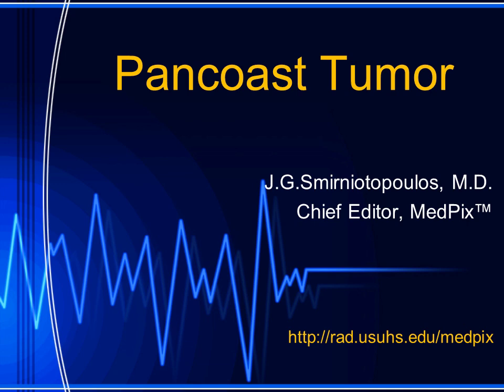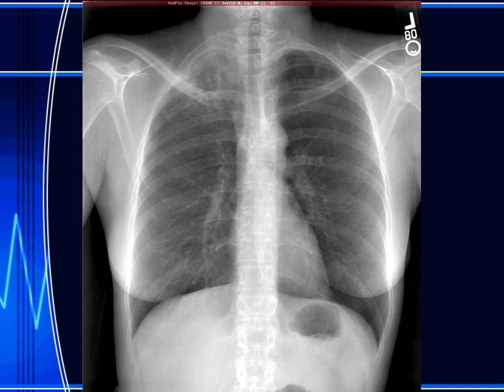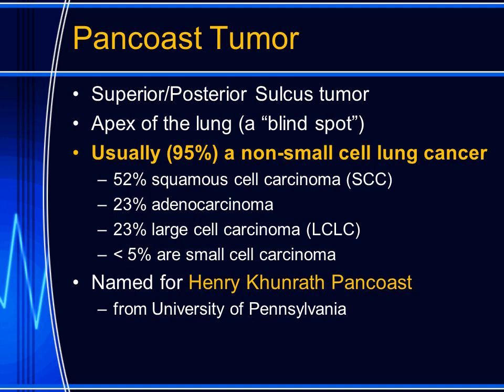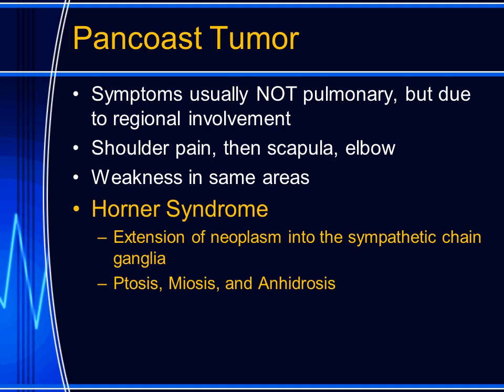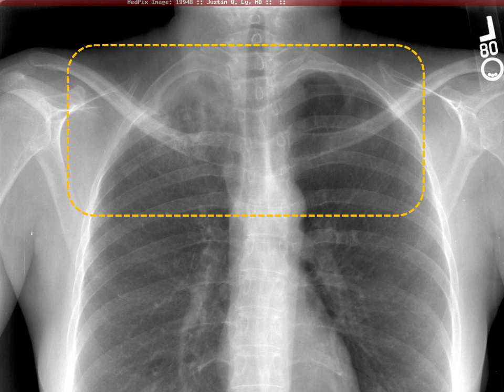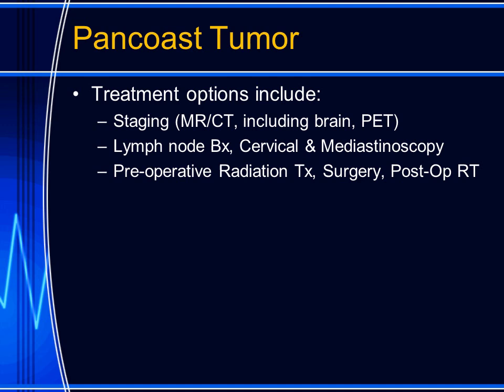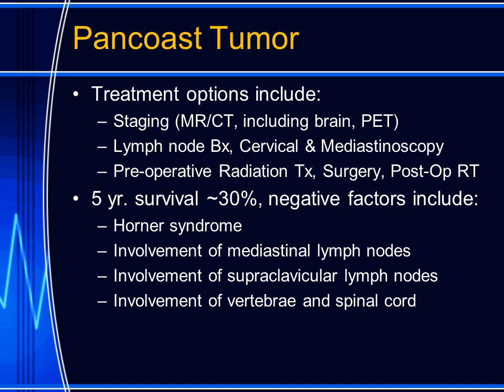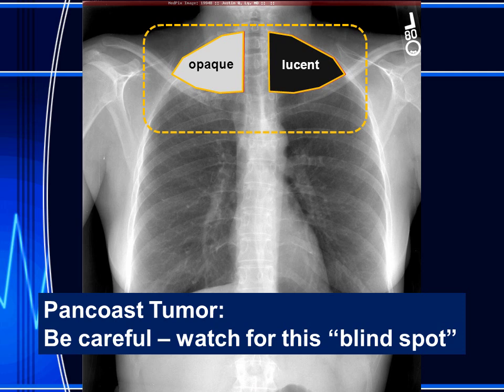Pancoast Tumor (aka. Superior Sulcus tumor)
The Pancoast tumor or syndrome is related to a lung cancer arising in the peripheral upper lobe.  The lung apices may be a "blind spot" in review of the chest radiograph. The vast majority are non-small cell lung cancer, roughly one-half are squamous cell.  Most patients present with upper extremity signs and symptoms, a radiculopathy, or a Horner syndrome (Ptosis, Miosis, and Anhidrosis).  Companion Case - Earn Free CME